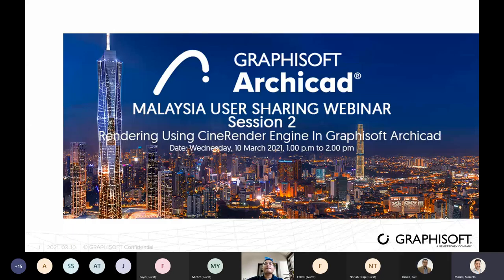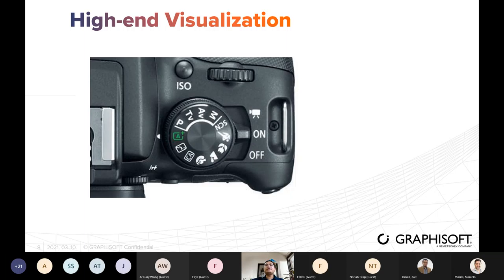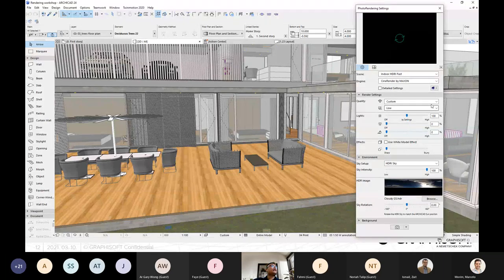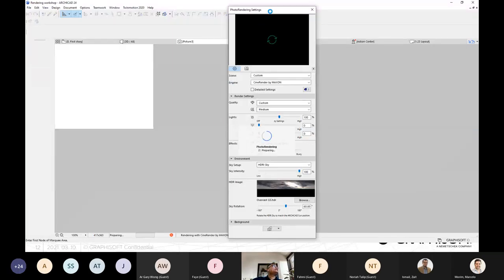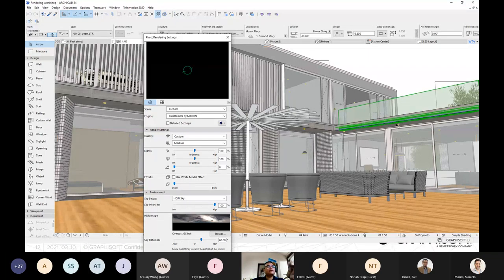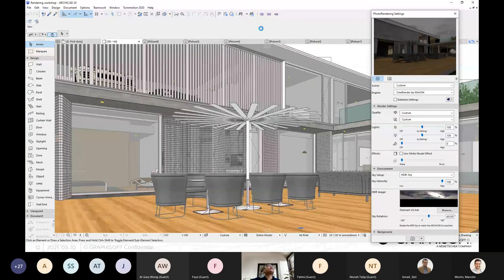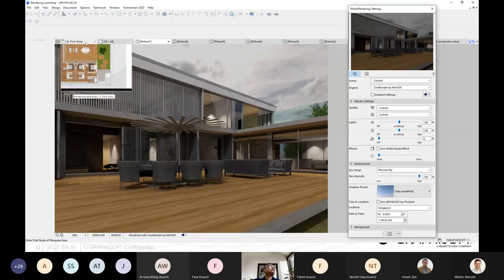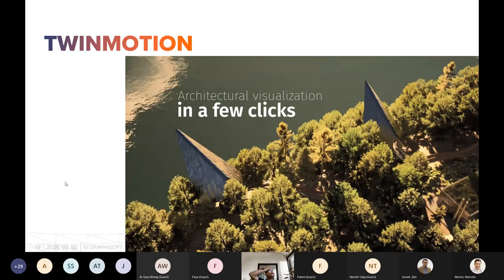MYSS2 Rendering Using CineRender Engine In GRAPHISOFT Archicad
Malaysia User Sharing Webinar Session 2 - Rendering Using CineRender Engine In Graphisoft Archicad

This online session will show how to create a perspective view with The Cinerender engine in GRAPHISOFT ARCHICAD plus Twinmotion